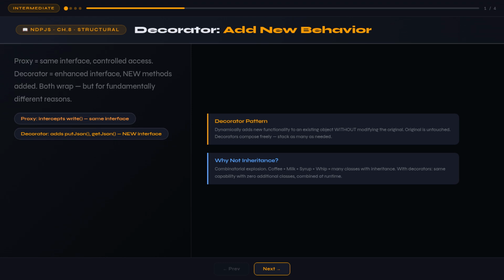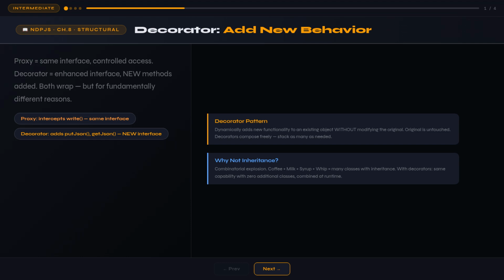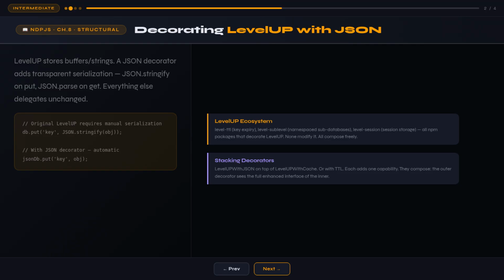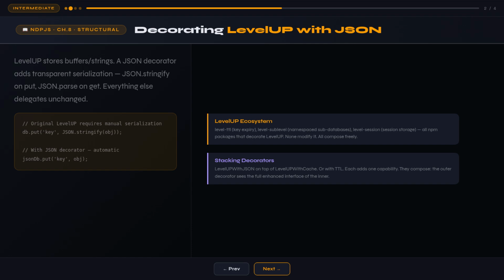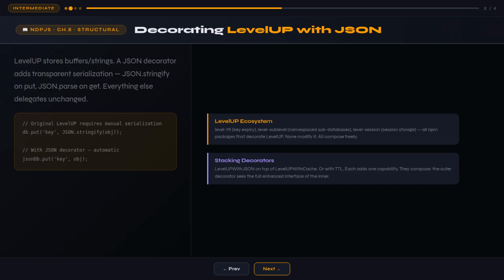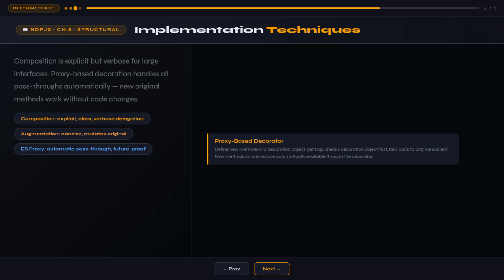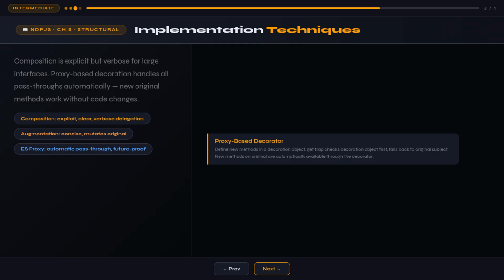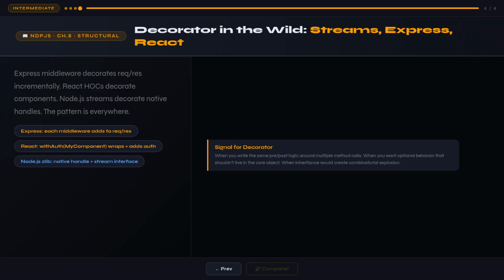Node.js Design Patterns | Ch8.2: Decorator Pattern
Topics covered:
1. Decorator vs Proxy: The Critical Distinction
2. Decorating LevelUP with JSON Support
3. Implementation Techniques for Decorators
4. Decorator in the Wild